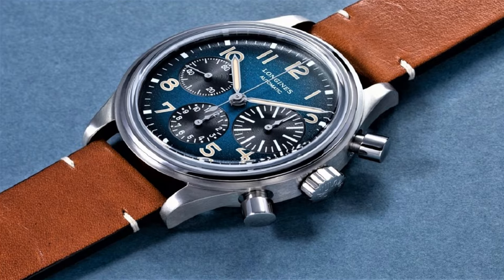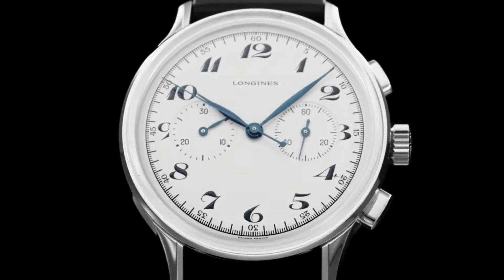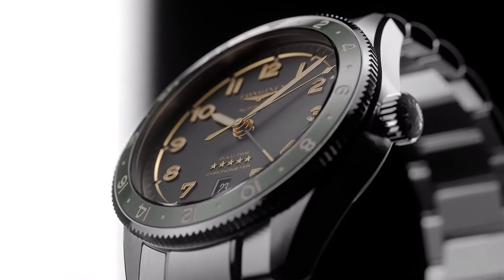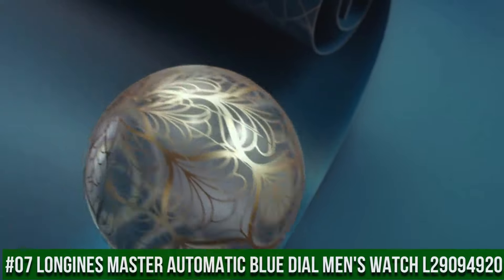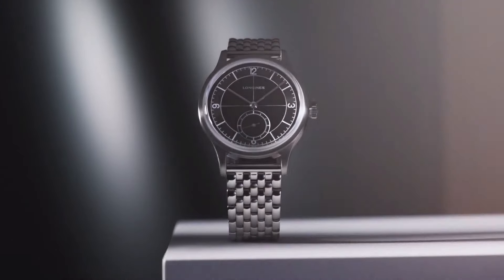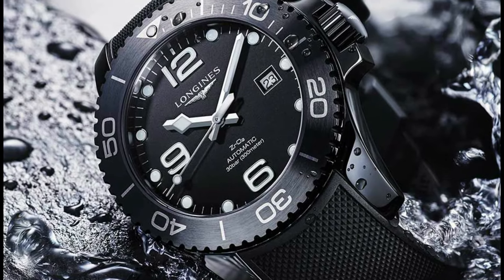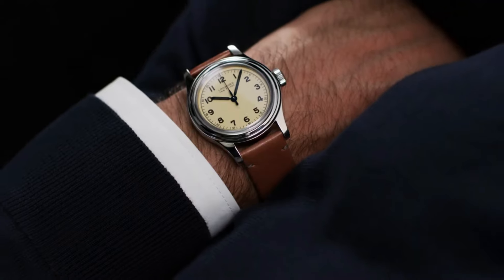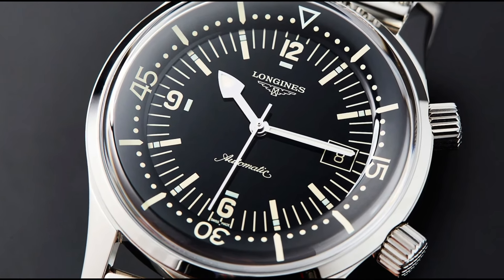Top 11 Best Longines Watches for Men [2024]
Top 11 Best Longines Watches for Men [2024].You are in the right place.

20.Longines Chronograph L37172969
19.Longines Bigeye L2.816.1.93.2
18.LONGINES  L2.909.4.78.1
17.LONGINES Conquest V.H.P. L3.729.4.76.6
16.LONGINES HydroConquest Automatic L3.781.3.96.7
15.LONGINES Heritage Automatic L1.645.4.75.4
14.THE LONGINES 190TH ANNIVERSARY L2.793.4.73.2
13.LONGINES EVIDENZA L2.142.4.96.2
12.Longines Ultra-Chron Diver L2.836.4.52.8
11.Introducing the Longines Record Heritage
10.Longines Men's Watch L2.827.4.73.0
09.Longines Spirit Zulu Time L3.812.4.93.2
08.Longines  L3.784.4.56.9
07. Longines Men's Watch L29094920
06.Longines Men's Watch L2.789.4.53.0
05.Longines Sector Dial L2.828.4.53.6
04.Longines Watches Men's HydroConquest Watch (Black)
03.Longines HydroConquest 41mm Green Ceramic